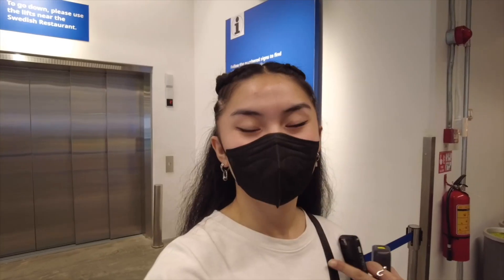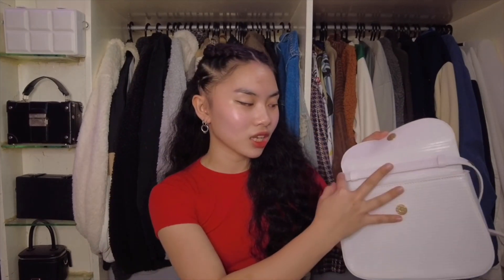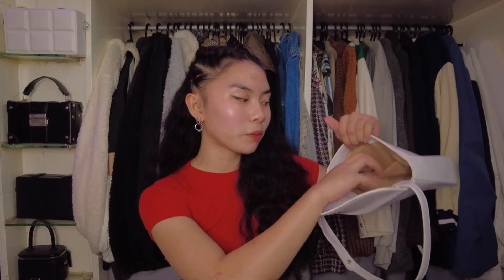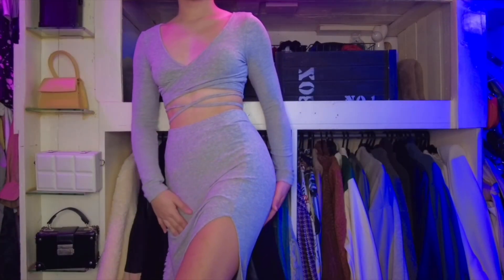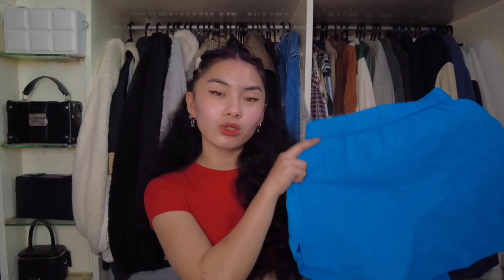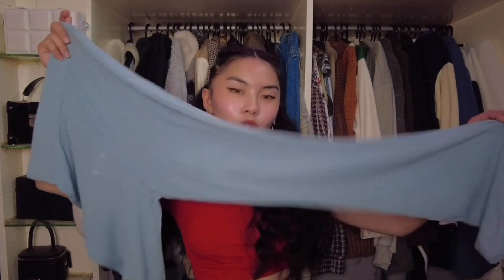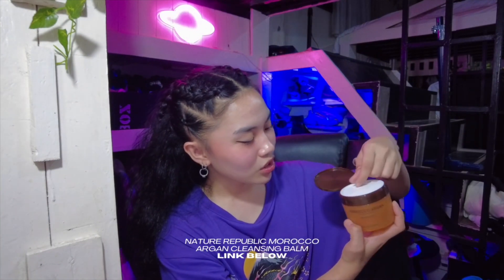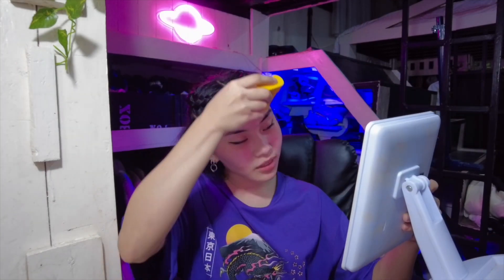WEEKLY VLOG 🛒 ikea adventures, treating myself, skincare, sets & bag haul ft. rihoas | Sarah Perez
back at it again with the weekly vlogs! How are you guys doing? ❤️

(Alternative link 1) Nature Republic California Aloe Fresh Powdery Sun Stick
(Alternative link 2) Nature Republic California Aloe Fresh Powdery Sun Stick

ORIGANI PRODUCT INFO:
Thank you for inviting me for the second time, Origani PH. Here are few of the benefits and key ingredients of the green apple clay mask:

- Purifies and brightens the skin for a clear and radiant complexion
- Refreshens and tones aging skin
- Rebalances oil
- Has snap 8V, bentonite clay and green tea leaf extracts
- Pomegranate and green tea extracts provide superior antioxidant and anti-inflammatory performance to protect and calm skin.

You can visit any Origani branch near you and experience a skin transformation ✨

Let’s connect!